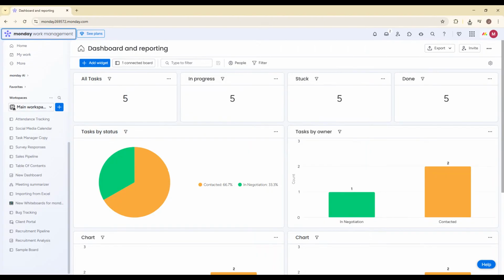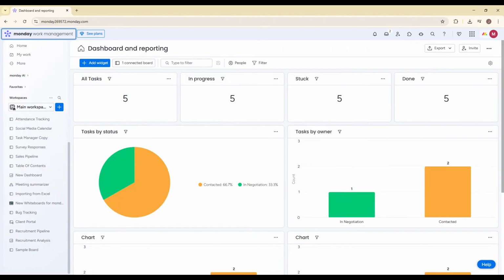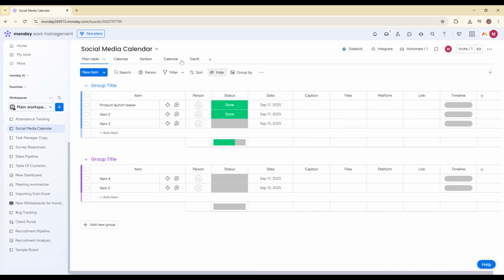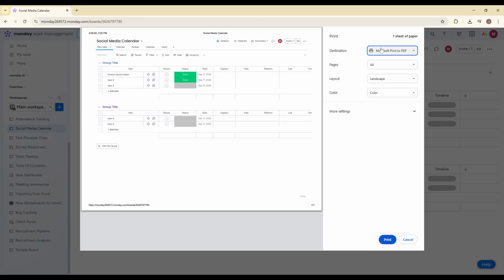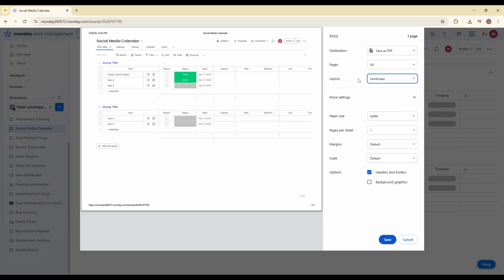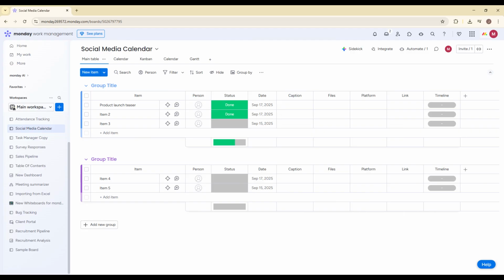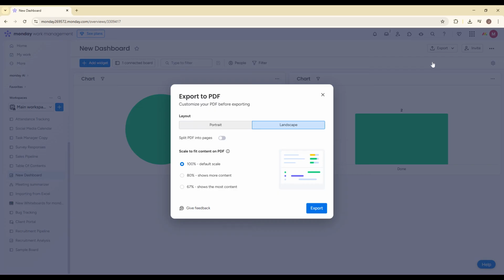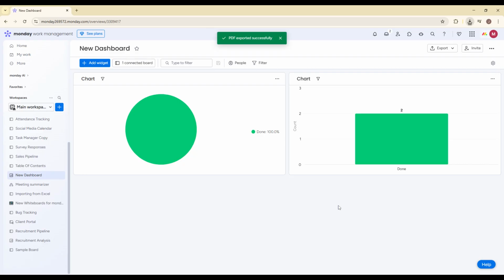How To Export To PDF In Monday.com (2026 Easy Guide)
Learn how to export to PDF in Monday.com using two simple methods: browser print to PDF and dashboard export. Perfect for sharing boards, reports, and project summaries.

Timestamps:
0:00 Introduction
0:30 Method 1: Browser Print to PDF
1:52 Method 2: Dashboard Export to PDF
2:47 Outro & Final Tips
3:12 Video End